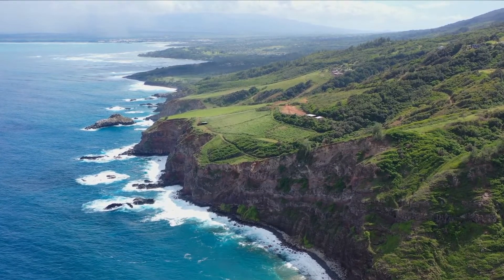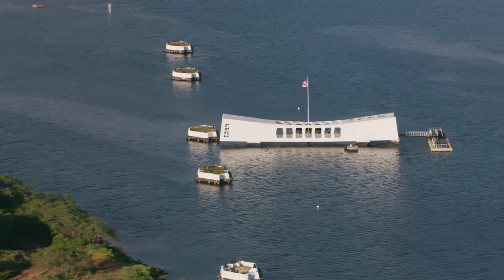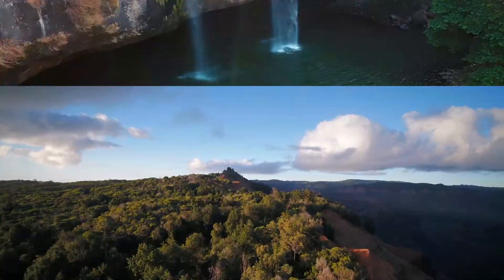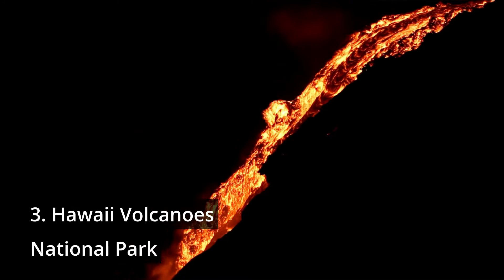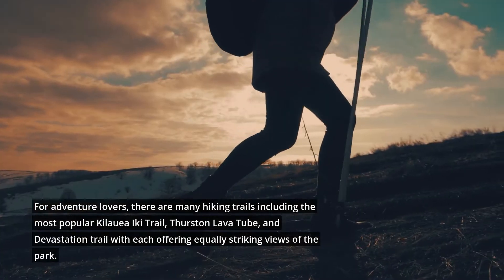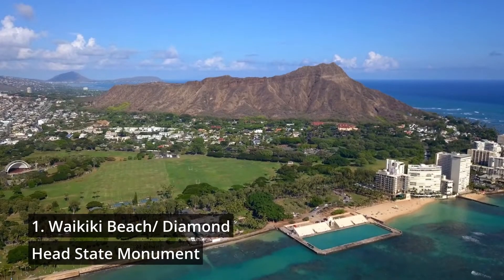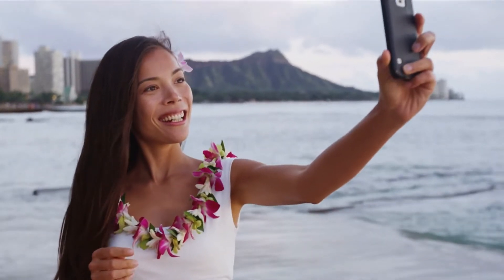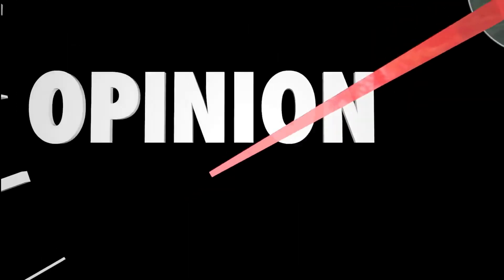Top 5 things to do in Hawaii.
Hawaii is a must-visit place on many travelers’ lists and why not. From Tropical climate and stunning beaches to panoramic views, this place has a lot to offer.
As it is home to countless tourist attractions, sometimes, it can get difficult to decide which places to visit especially if you are on a short trip, so here we are with a list of the top 5 things you can do in Hawaii.